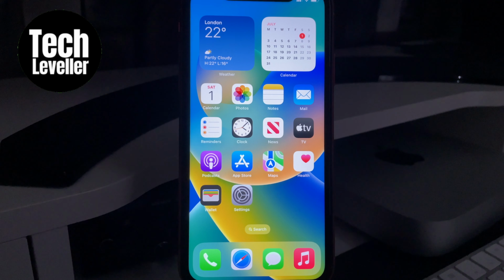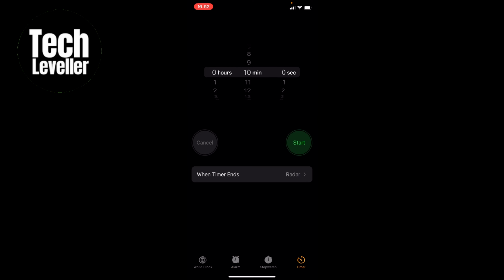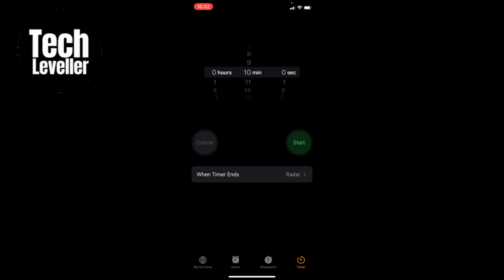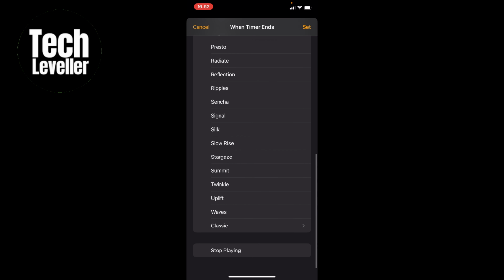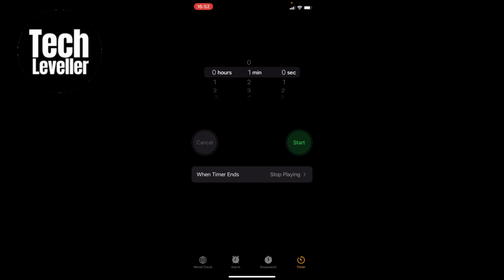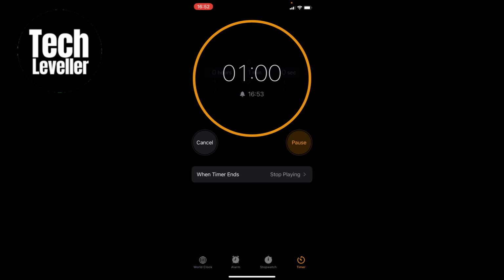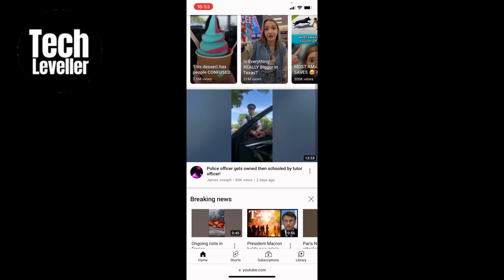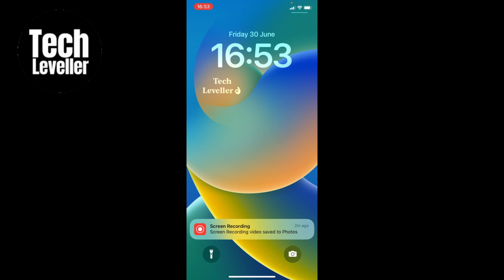How to Set Sleep Timer for Any Media App on iPhone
In todays quick iPhone guide video I'm going to show you How to Set Sleep Timer for Any Media App on iPhone.